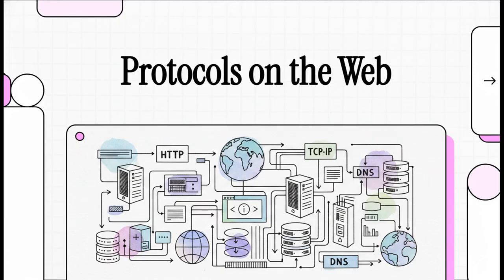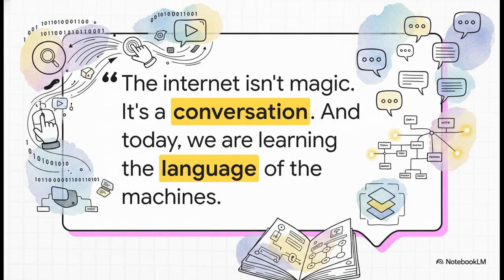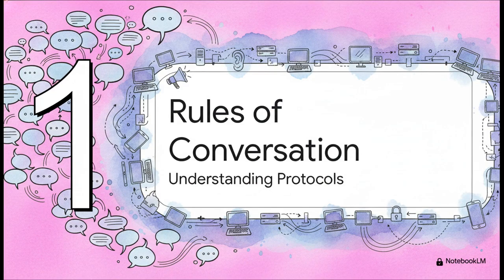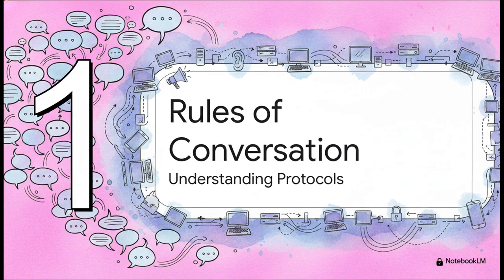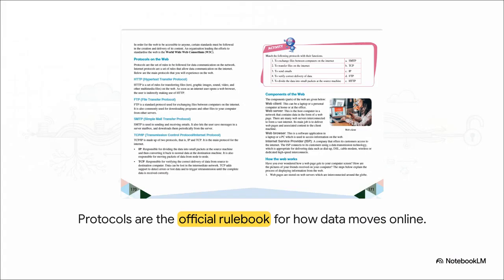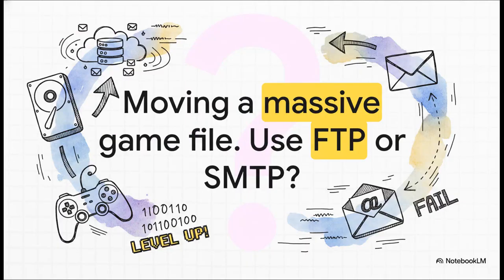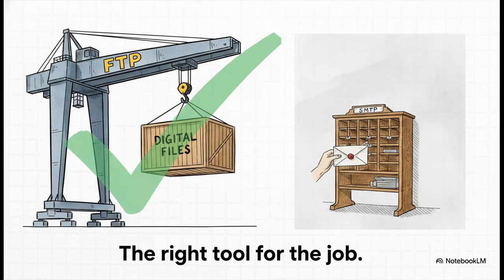Protocols on the Web